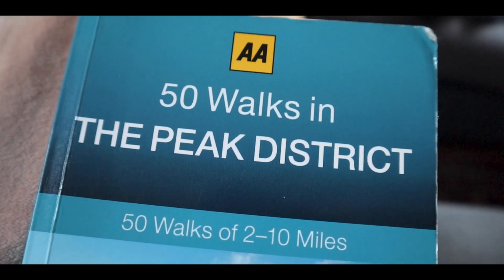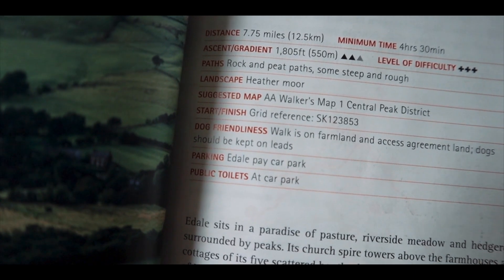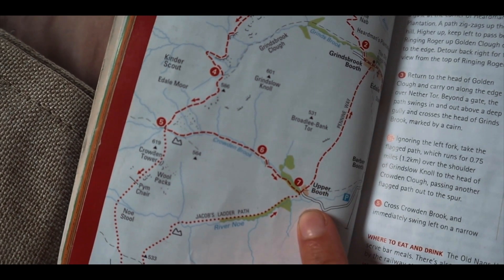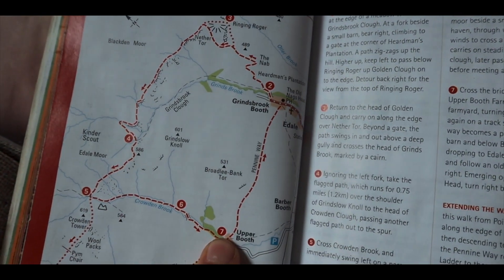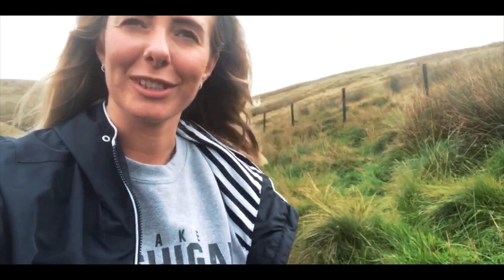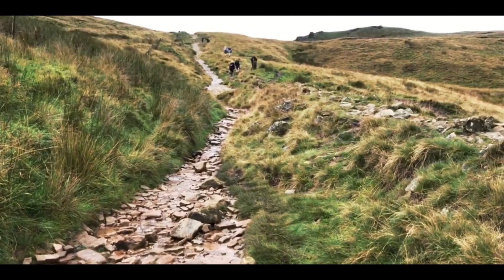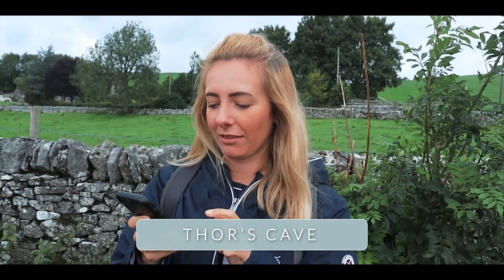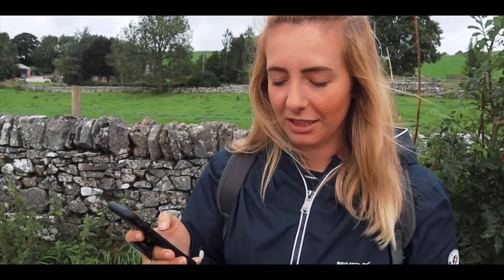UK ROAD TRIP | Hiking in the Peak District EDALE TO KINDER SCOUT Ep. 1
Welcome to part 1 of my UK Road Trip adventure. As our summer holiday abroad was cancelled instead we booked a week-long road trip around the UK. We started in the Peak District with our friends, staying in Buxton and hiking to Kinder Scout. We stopped at Jacob's Ladder, before heading further up to Kinder Trip Point, and then back down to Edale, via the Woolpack. Despite the rain coming down, we had such a fun day and I can't wait to come back for another weekend hiking in the Peaks soon!

Have you got any questions about the hike we did?

(There’s some amazing music for your travel videos)

Interested in becoming a YouTuber? Here is the gear I shot this video with:
Camera #1 - Canon G7 X Mark II
Camera #2 - Canon EOS M50 and EF-M 15-45 mm f/3.5-6.3 IS STM Lens
DJI Mavic Pro Platinum - Drone, Portable Drone
GoPro HERO8 Black
SanDisk Ultra 128 GB microSDXC Memory Card
Seagate 4TB Hard Drive
Joby GorillaPod Tripod

Hi, my name is Sophie and I am a photographer, travel writer and now travel filmmaker from the UK. I am a brunch-loving traveller with a passion for unique experiences and you will usually find me outdoors with a camera in my hand. Thank you for joining this amazing community of 50,000 like-minded travellers all over the world. I want to inspire others to go and explore, take risks and head out on your own adventure around the world.